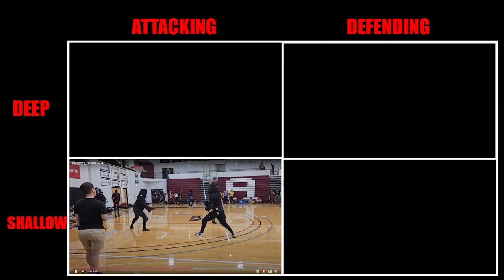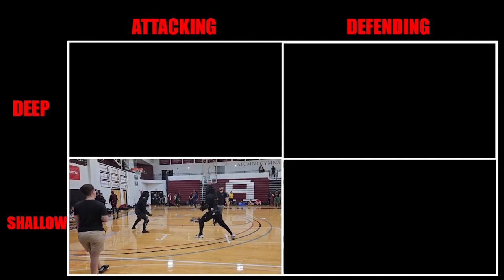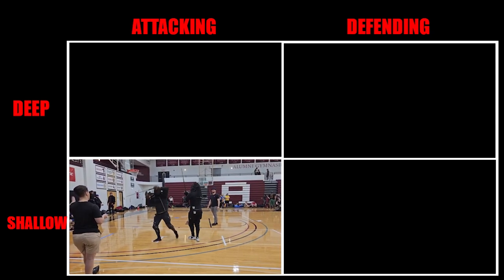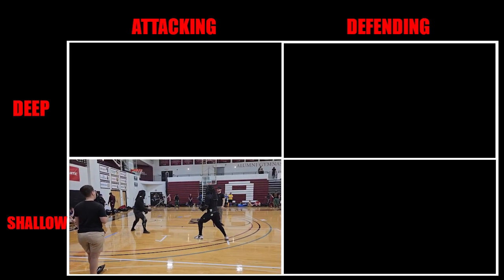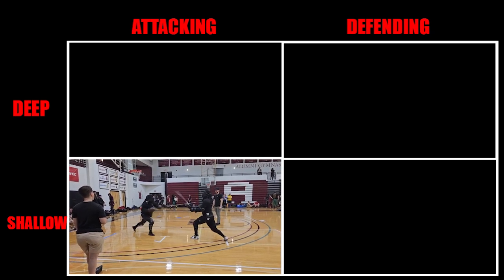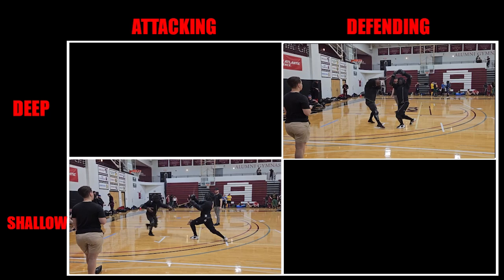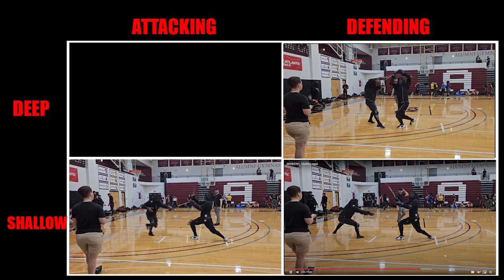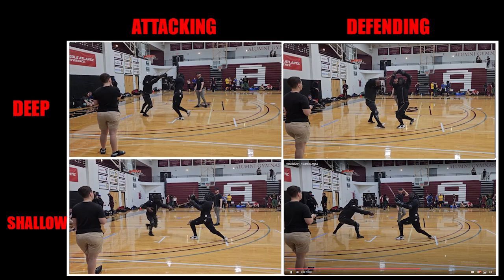HEMA Fight Breakdown: How to Adapt and Win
Feel free to submit your own footage to be featured on the channel. Please send footage either as a video file or a youtube link to